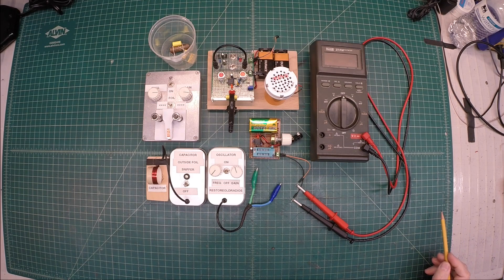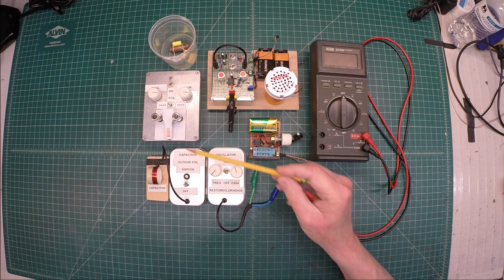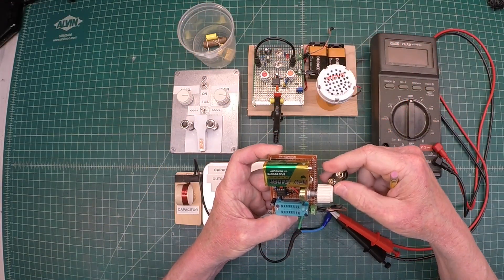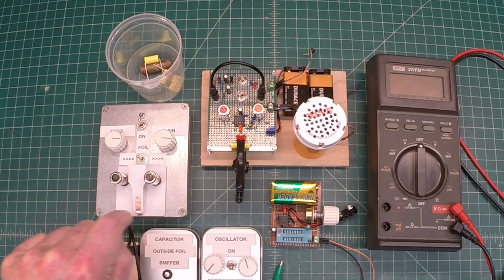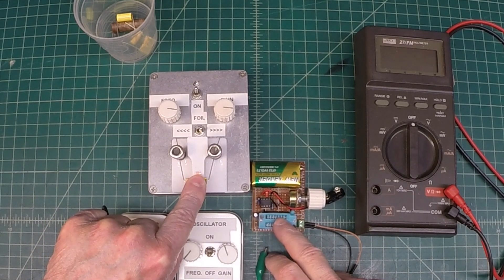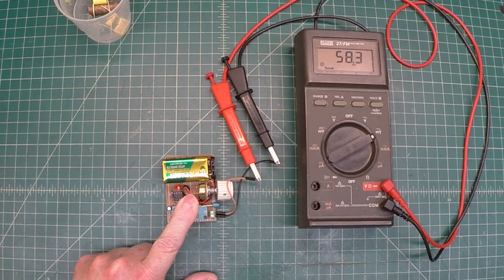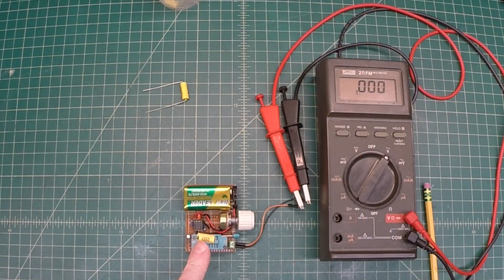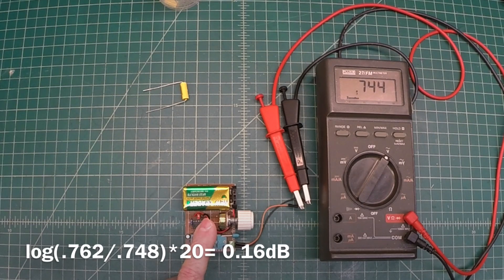Capacitor Outside Foil Identification using your Finger, DMM & this Simple Circuit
Build a simple Buffer Amplifier to identify the Outside Foil/Shield of a Capacitor using your Finger and High Impedance DMM. This works well for those low value capacitors that are hard to discern when using other methods.